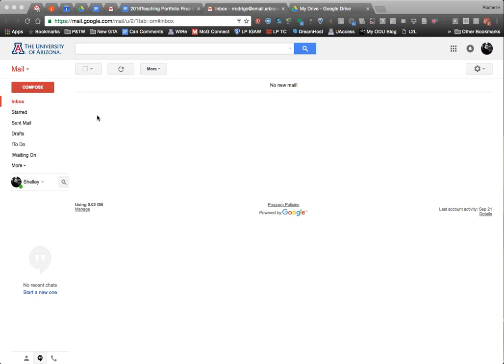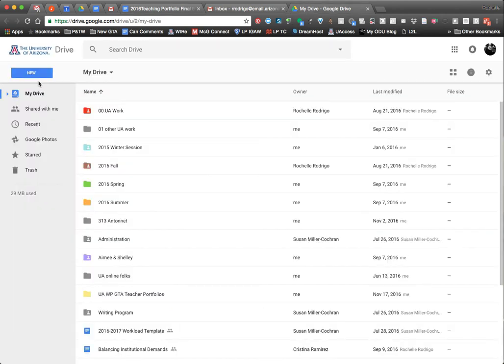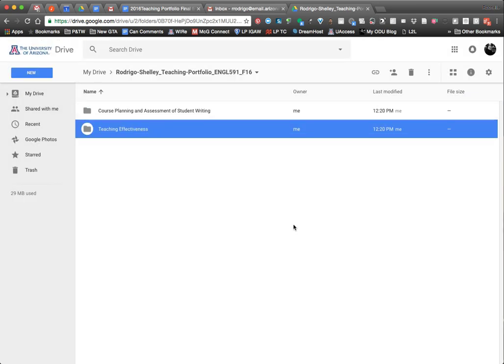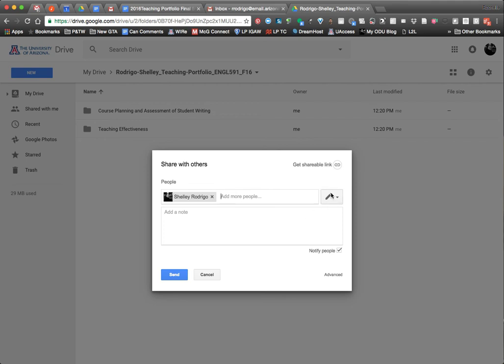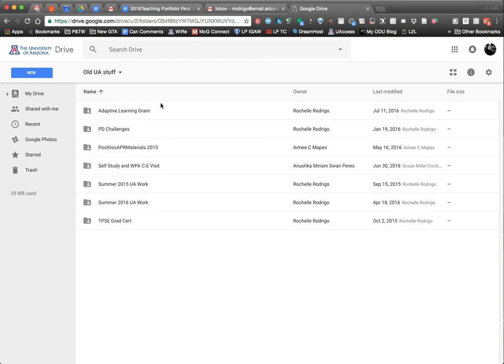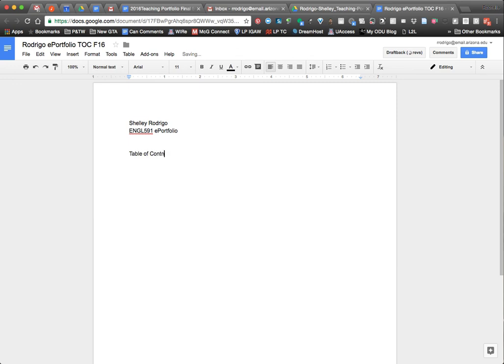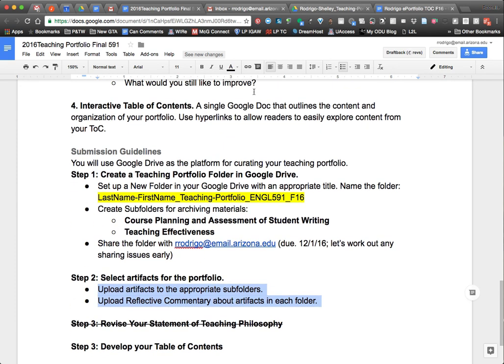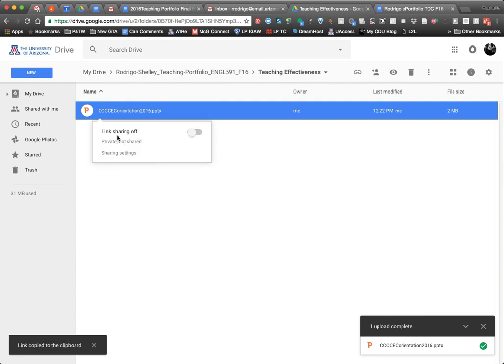ENGL591 ePortfolios in Google Drive